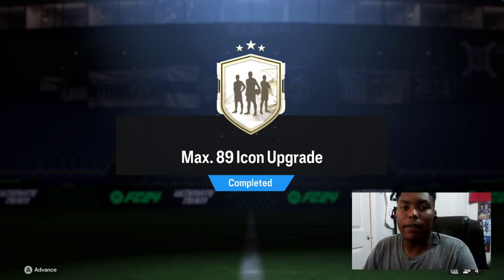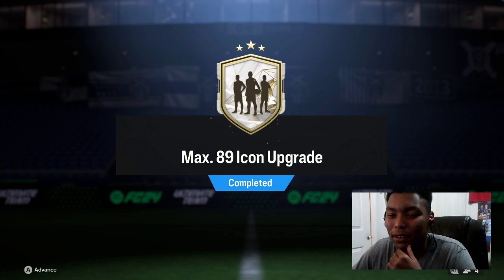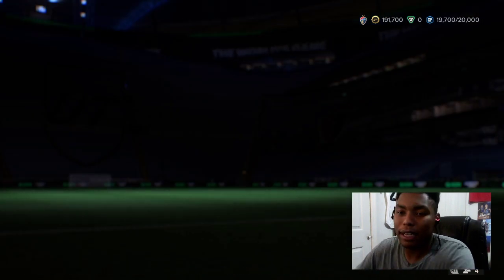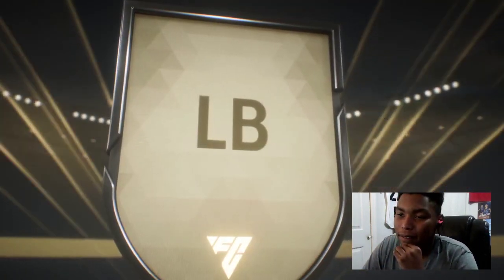Max 89 Icon Upgrade Pack At 8pm...